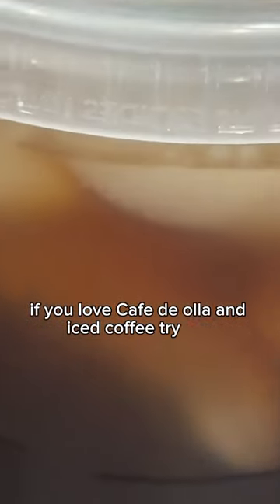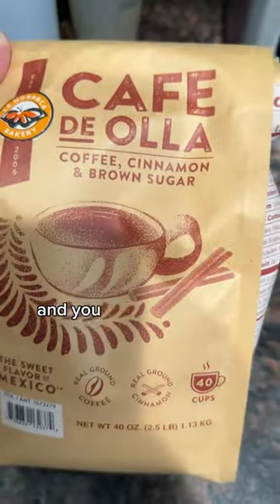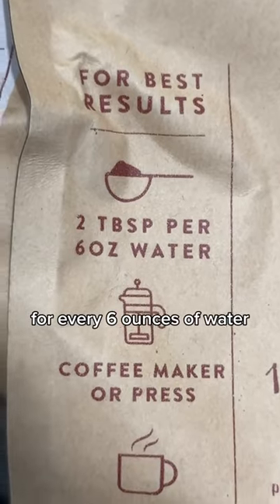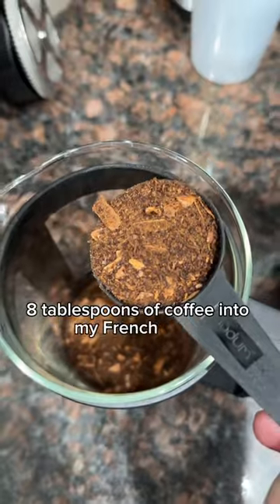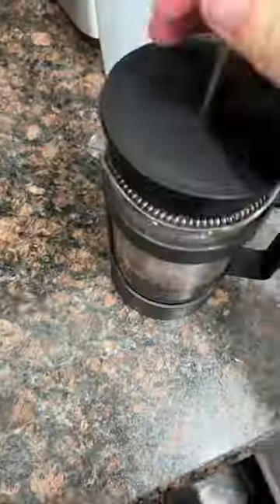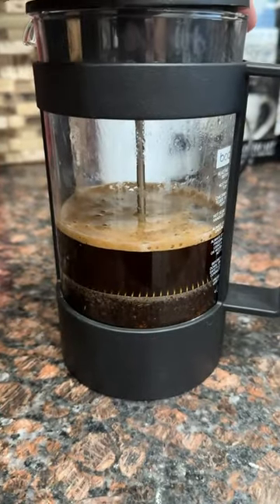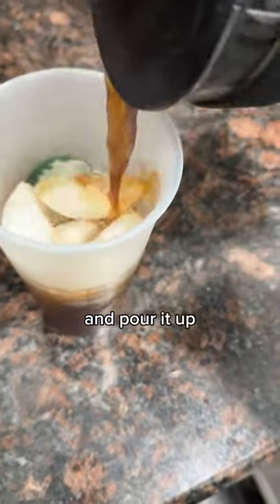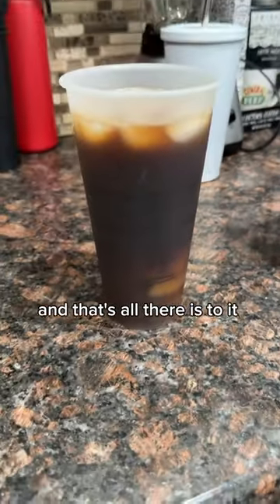Try this iced coffee - cafe de olla 🧊☕️